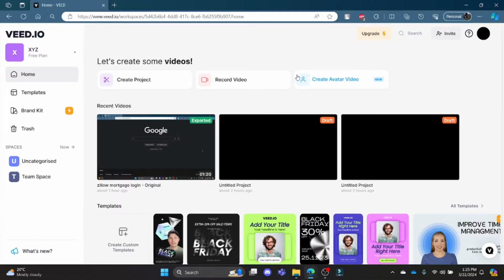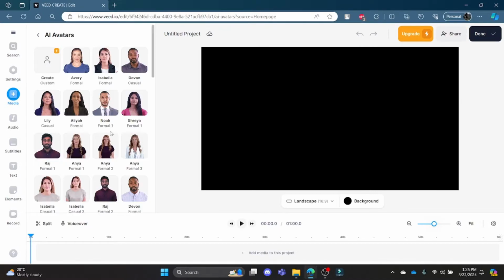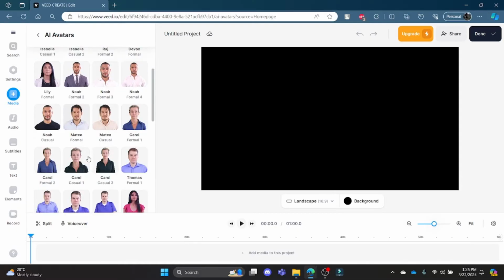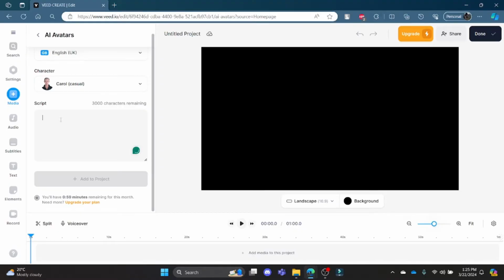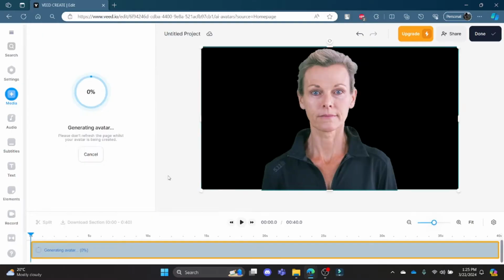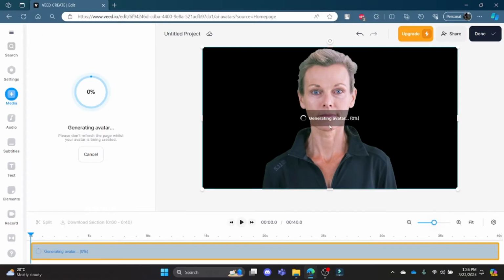How to Create Avatar Video in Veed.IO (2024) | Register Avatar Video in Veed.IO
This tutorial will guide you through the process of creating an avatar video using Veed.io. From customizing your avatar's appearance to adding animations and effects, you'll learn everything you need to know to create engaging and personalized avatar videos that capture your audience's attention. Watch now and start expressing yourself with animated avatars!